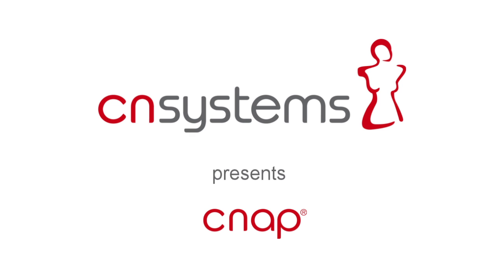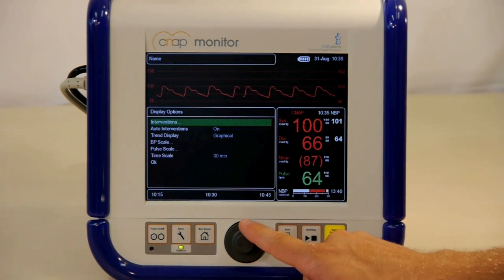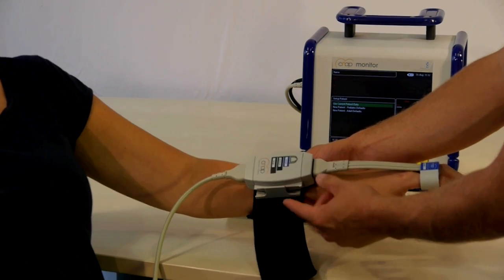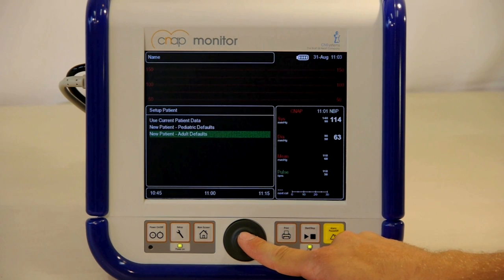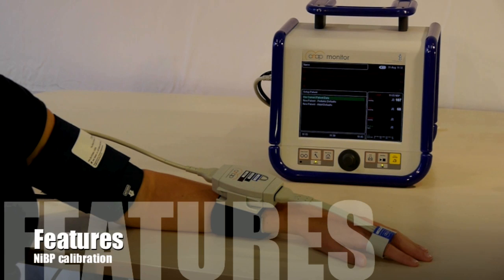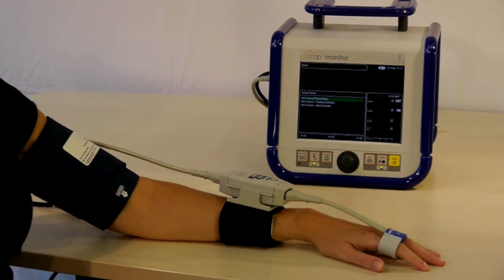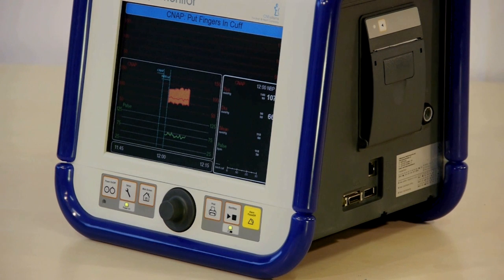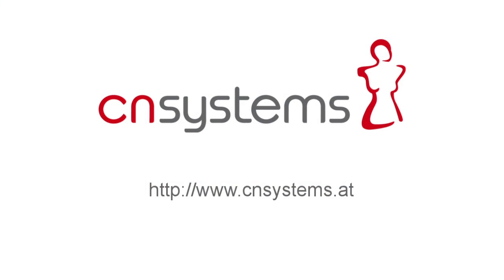CNAP Monitor by CNSystems (English)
CNAP = Continuous Noninvasive Arterial Pressure plus Cardiac Output and PPV

° Easy handling and time-saving application
° As accurate as invasive BP measurement

This video provides basic information about the most important features of the CNAP Monitor 500 for noninvasive, continuous hemodynamic monitoring by CNSystems.